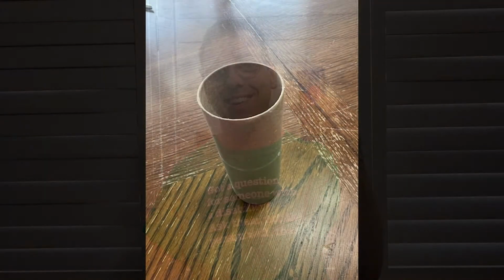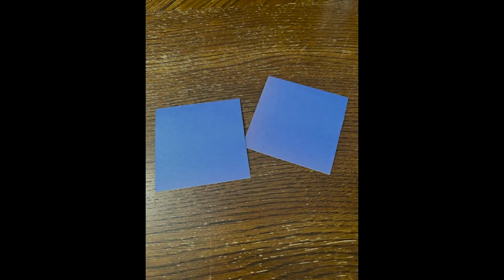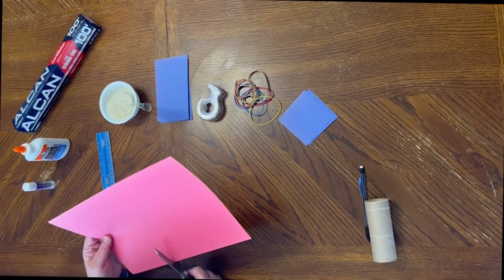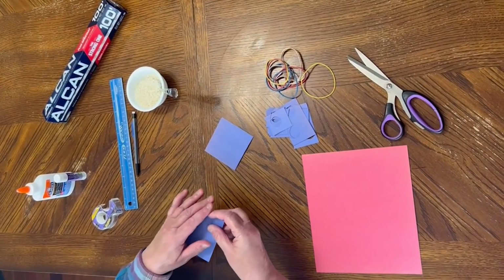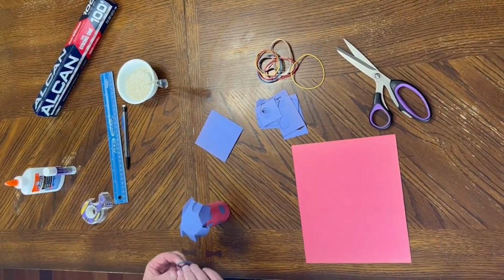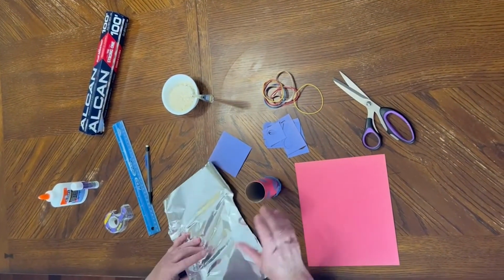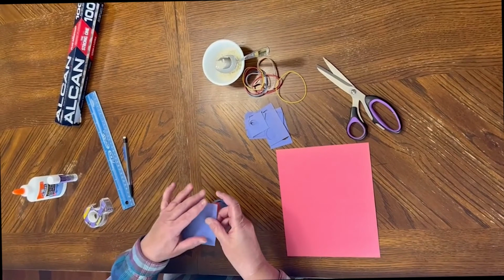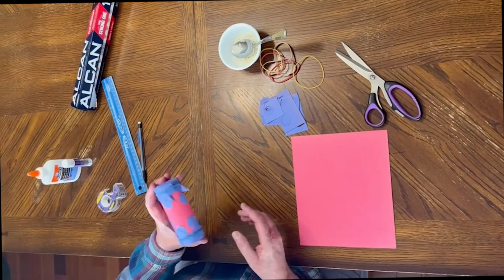Day 2: Rain Sticks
Welcome to the SECOND day of Spring Camp 2022!!

We hope you enjoy today's program!

Thanks for tuning in, see you tomorrow!!